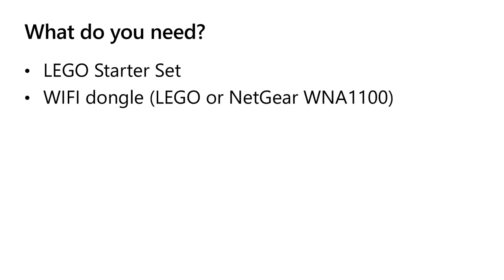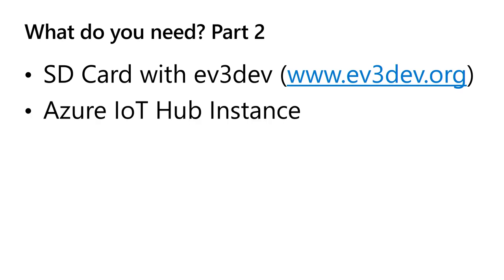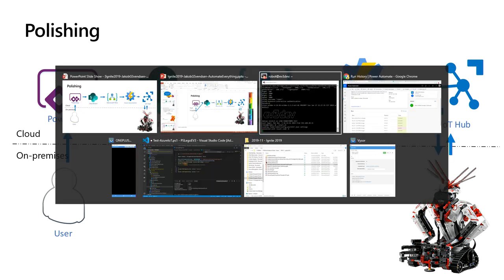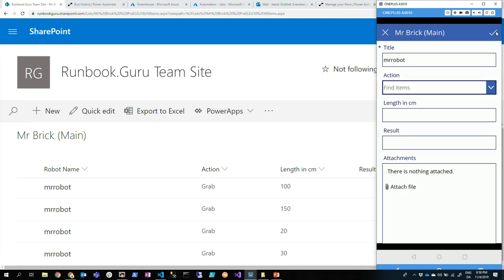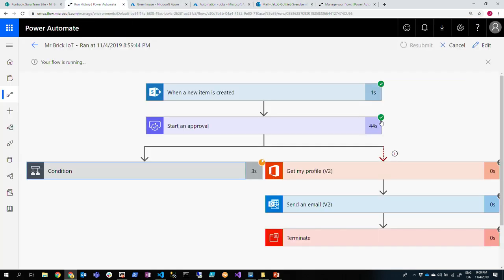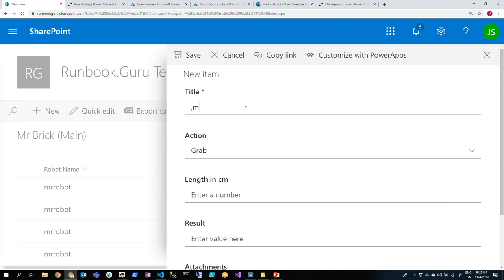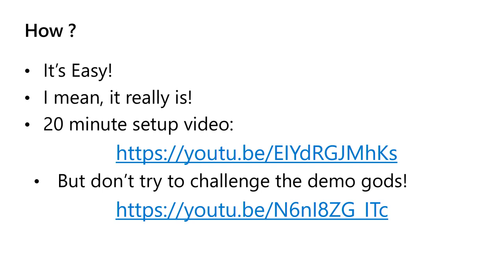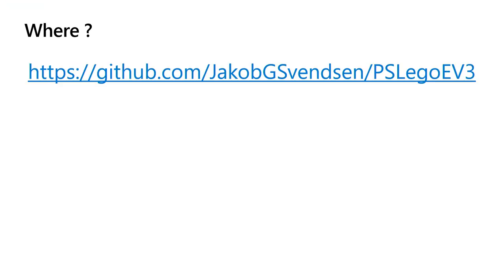Automate everything: Bring self-service to LEGO robots | THR3004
The LEGO Robot - Mr. Brick is back! You might know him from conferences such as Microsoft TechEd 2014 and Ignite 2016. Learn how to build a self-service portal for Mr. Brick from scratch! (Tip: Can be used for other types of self-service offerings). The job is easily done using modern services like Azure Automation, Azure IoT Hub, SharePoint/Power Apps and Microsoft Flow/Logic Apps.